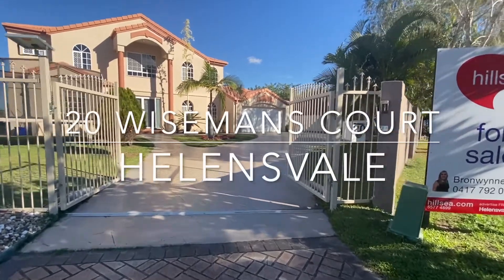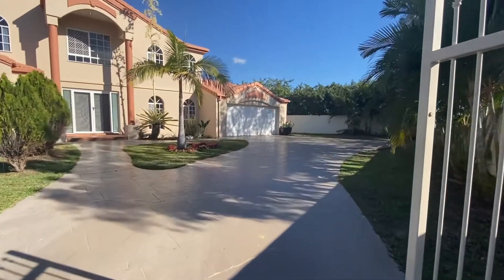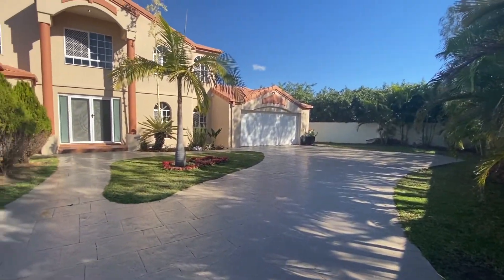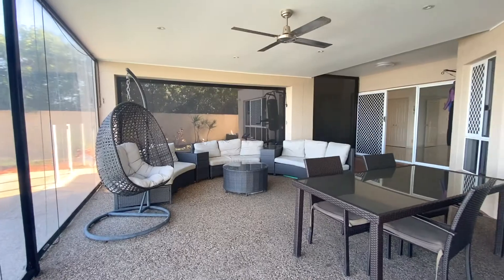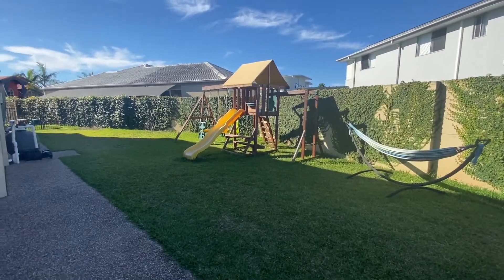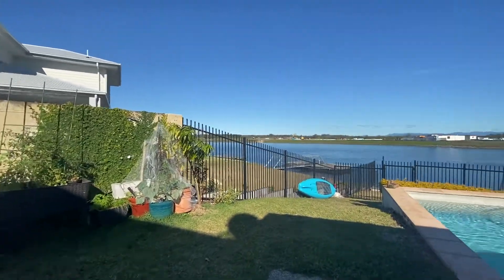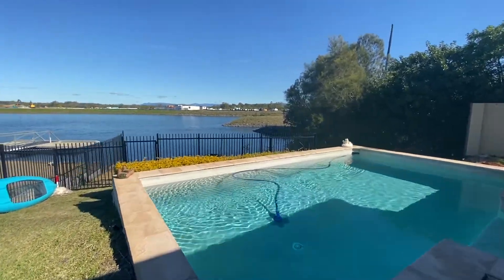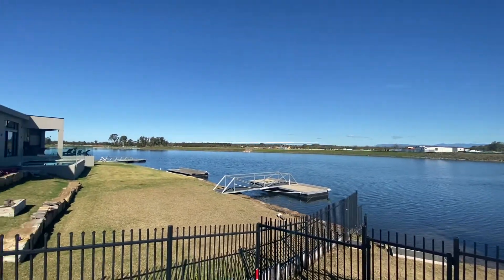20 Wisemans Court, Helensvale - FOR SALE